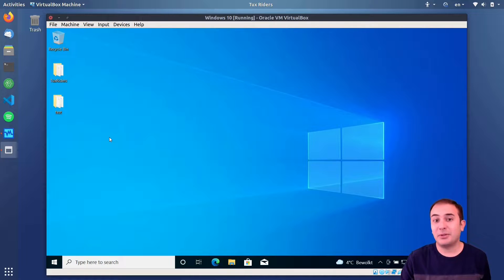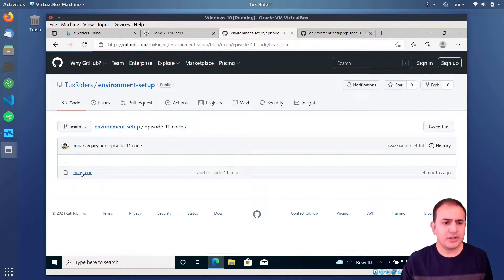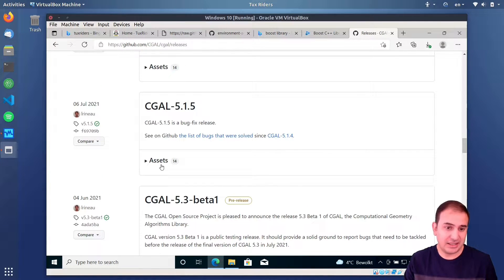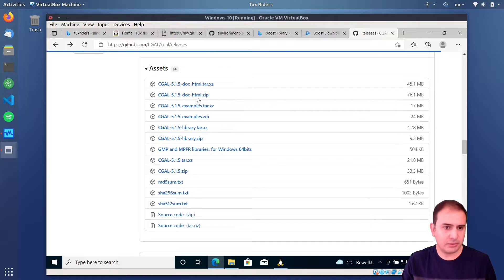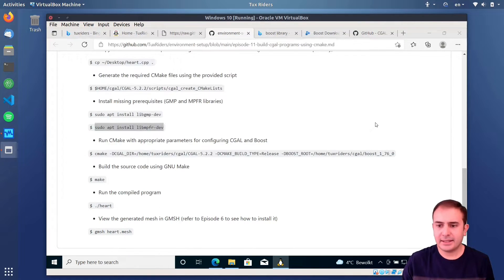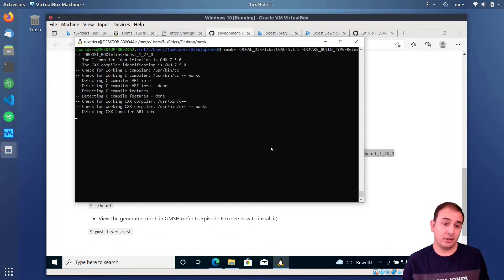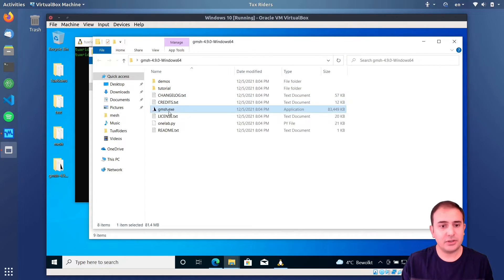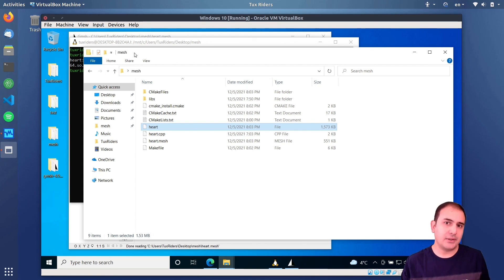Build CGAL computational geometry programs on Windows using WSL [On Demand 6]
As we have discussed before, CGAL (stands for Computational Geometry Algorithms Library) is a powerful library that can be used for processing geometrical aspects of numerical simulations, the most important of which is mesh generation. In a dedicated video we discussed how to build CGAL-based programs on Linux, but what if we want to use it on Windows? As always, Windows Subsystem for Linux (WSL) can be one of the first options to make it possible. Let’s see how to do that.

Video series:
Please refer to the first video of the “On Demand” series to find out more about the purpose of these videos. You can find the list of videos belonging to this series

Materials:
You can find the materials developed in the videos in this repository on GitHub

Topics covered:
🎯 Configuring WSL instance to build CGAL and Boost
🎯 Generating the CMakeLists file and building the sample CGAL program in WSL
🎯 Downloading and running GMSH under Windows to check the output of the built program

00:00 - Intro
03:56 - Download and configure the required libraries and tools
09:07 - Generate CMake files and build the sample program
12:19 - Download and run GMSH to check the output
14:01 - Conclusion!